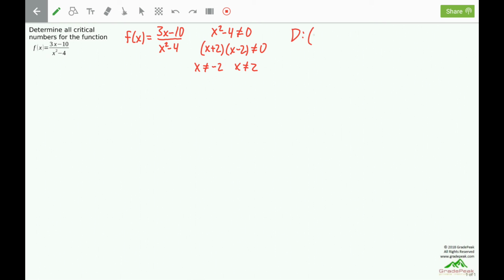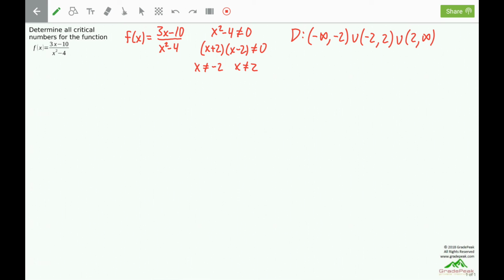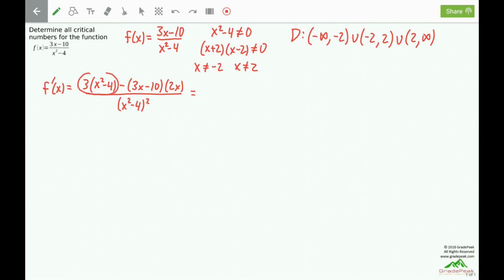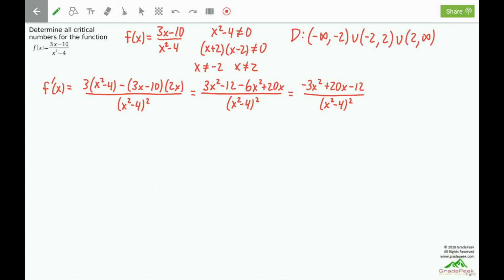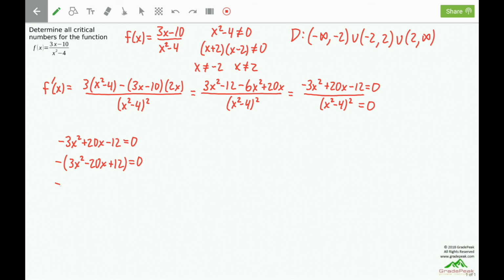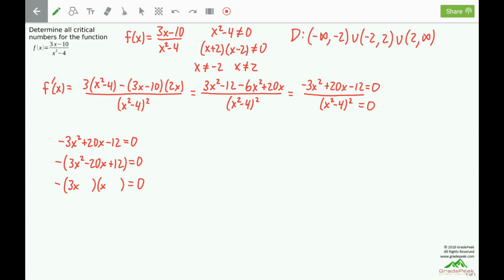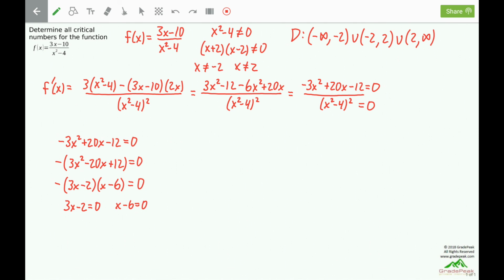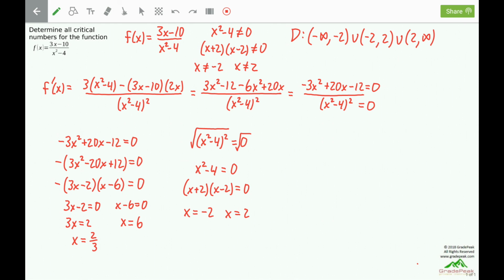GradePeak Calculus 1 Function Critical Numbers 2 06